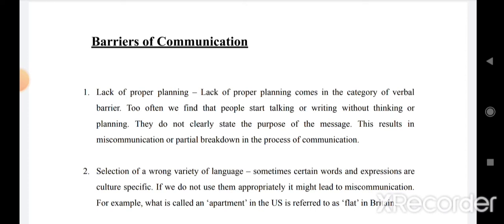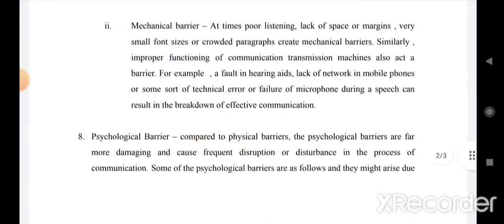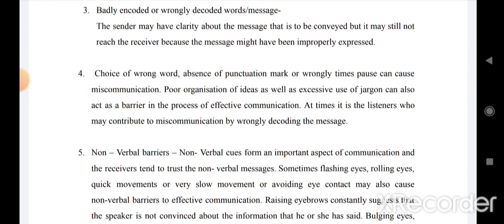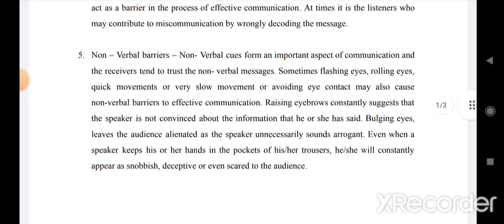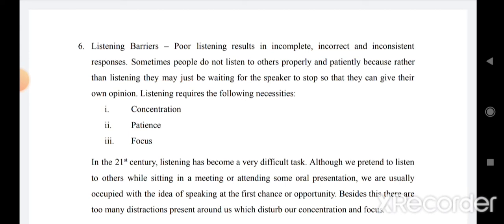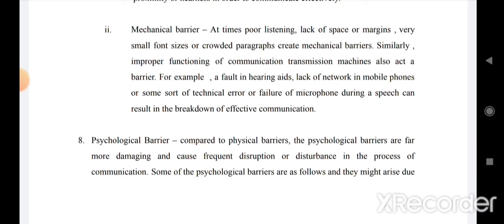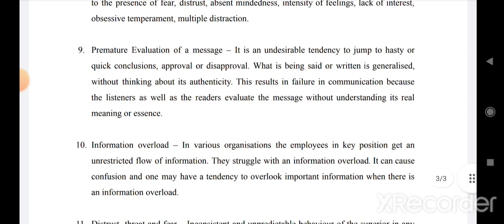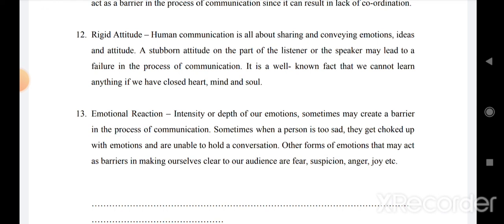Barriers of Communication - AECC English Communication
Presented by

Prachi P Tigga
Assistant Professor